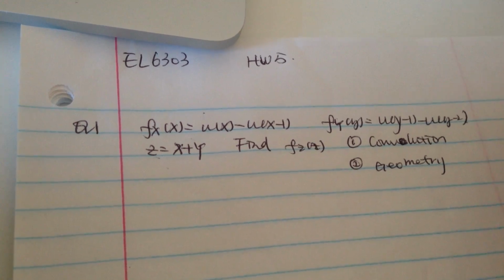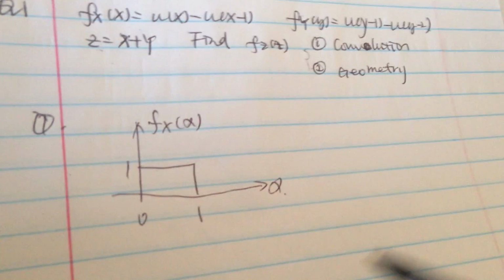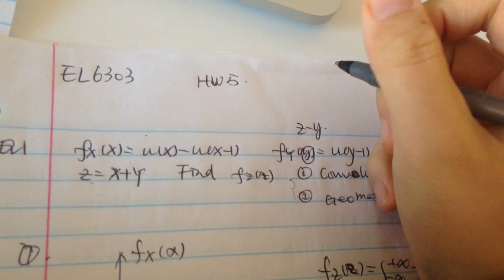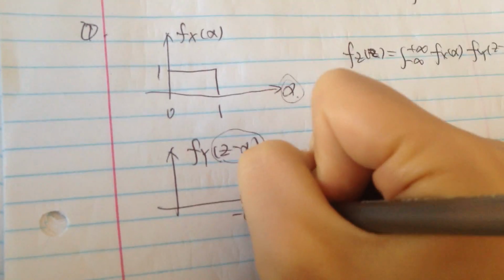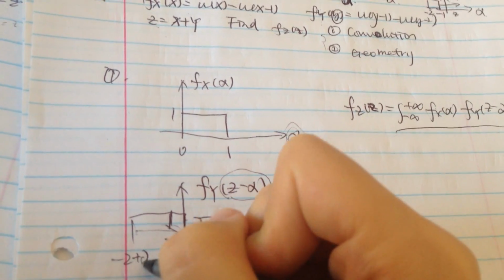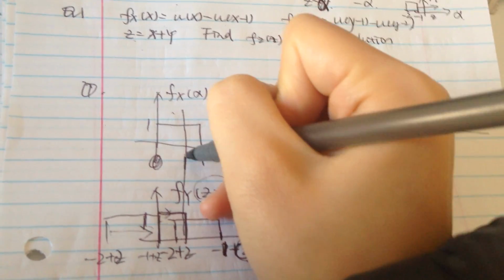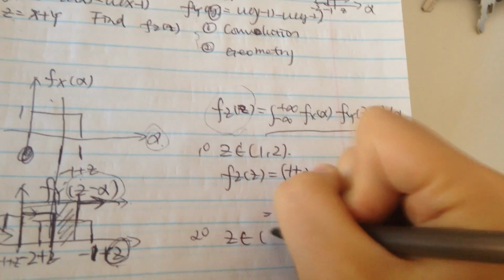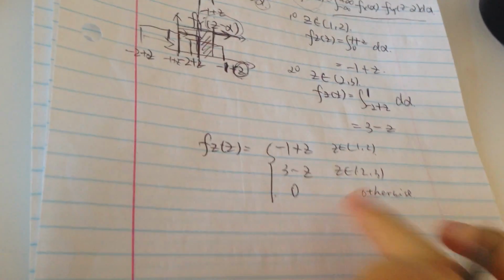EL6303 HW5-1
This is for my NYU-poly class EL6303 Probability. Solution for the first Question in Homework5.